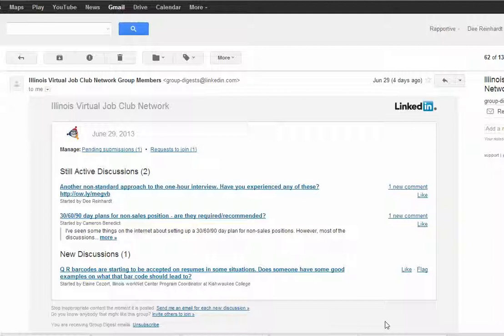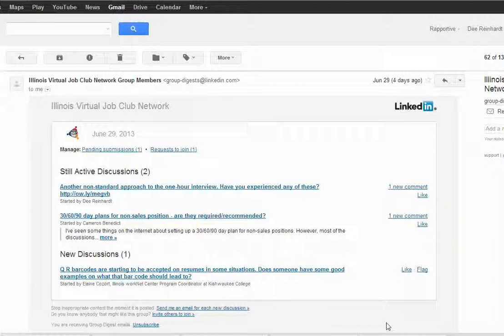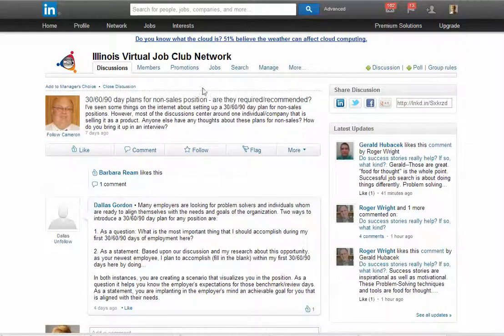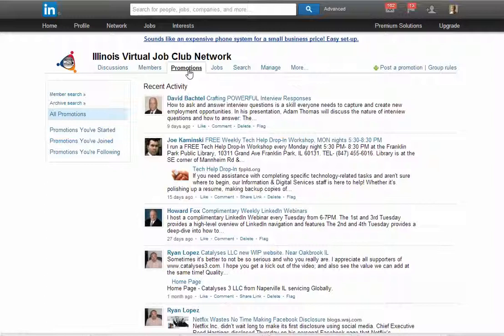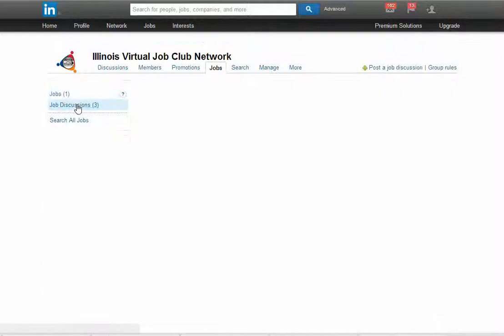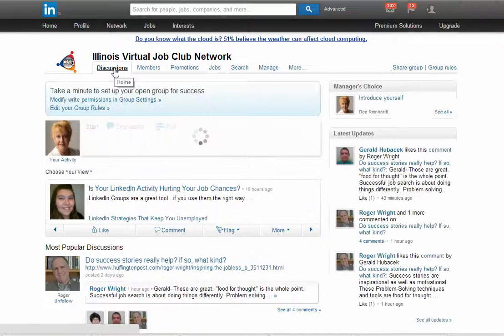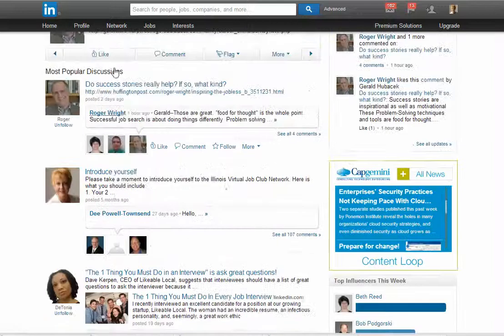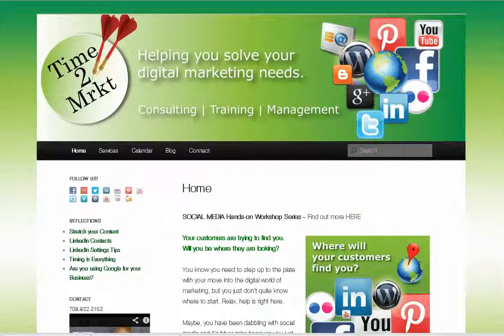LinkedIn groups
Are you using LinkedIn Groups the best way you can?  This video describes some of the features that you may not be aware of in your LinkedIn Groups.